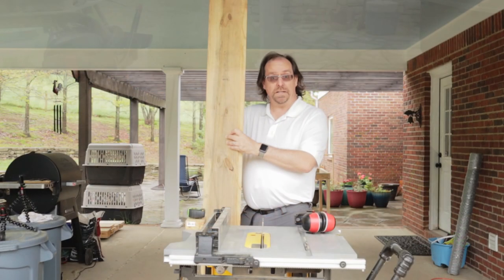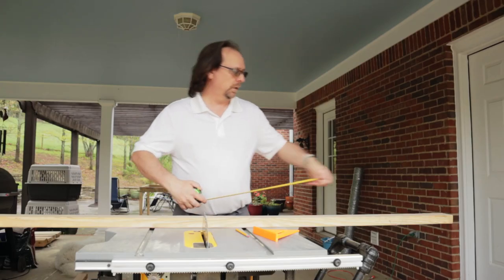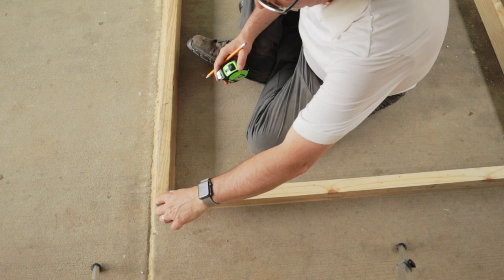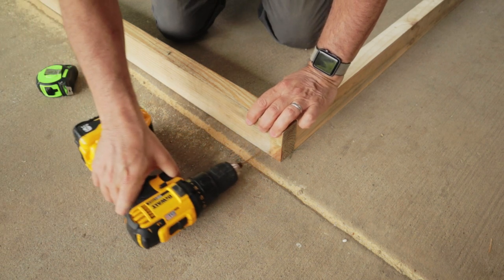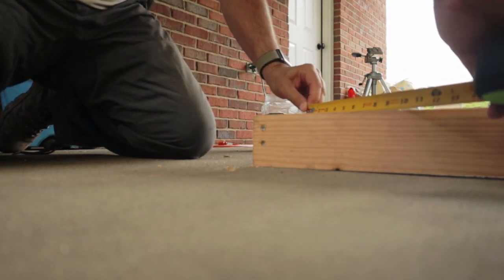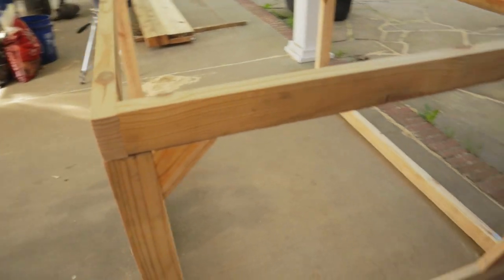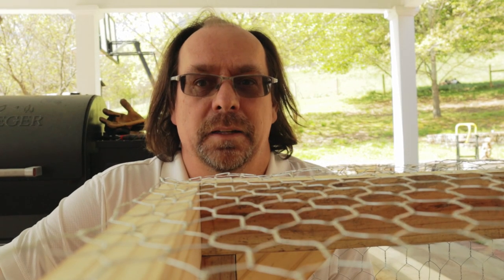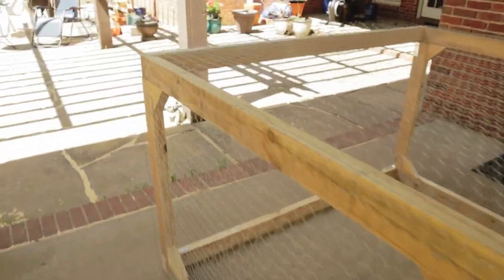How I Built a Modular and Mobile Chicken Run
This film shows the steps I took to build a modular and mobile chicken run for our new chicks. Last year, we learned that there is a stage when the chicks are small enough to fit through our Premier1 chicken netting and too big for the brooders we built. As such, I had to come up with a solution for those in-between months.

The chicken run will extend a kennel we converted to a chicken coop to give the chickens more room to walk around. The idea is to keep the chicks protected in a full encapsulated coop and run to ward off predators, give them room to roam and prevent them from escaping.